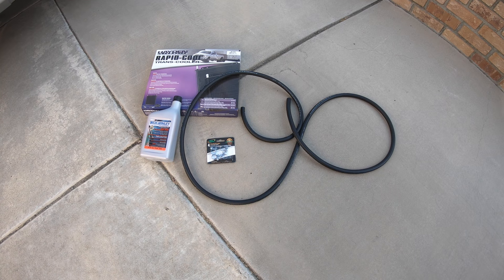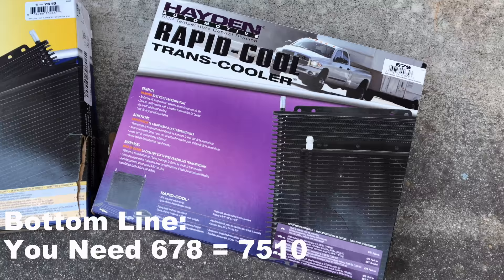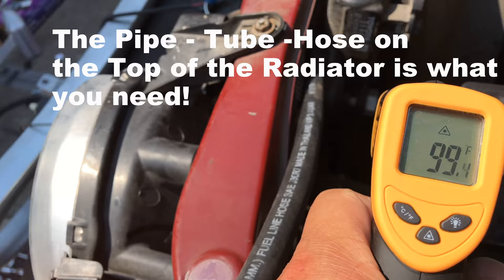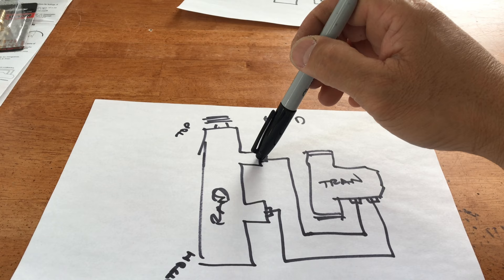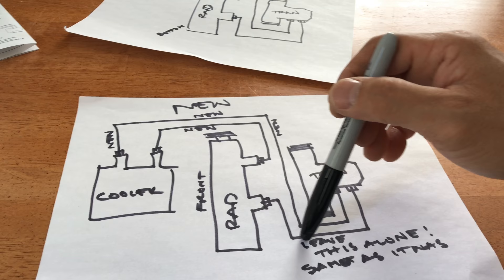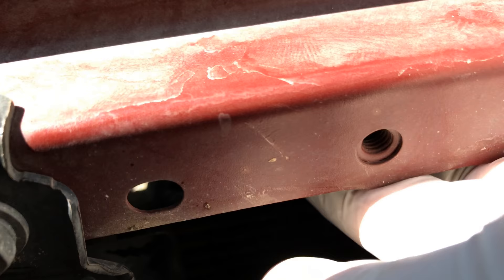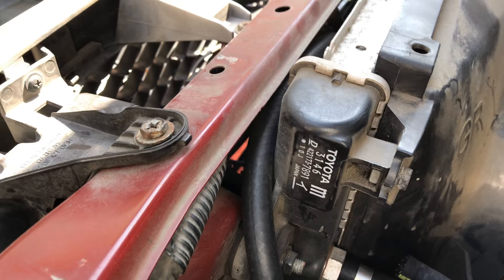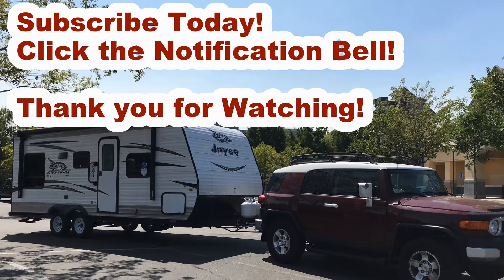How to Install a Transmission Fluid Cooler on FJ Cruiser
This is a How to Video! How to Install a Transmission Fluid Cooler on FJ Cruiser: On this video, I mentioned that you must remove the FJ Cruiser Front Grill. Here is the model I used for this video: Hayden 678 cooler from Amazon
Beck Arnley Type WS Trans Fluid
Original Toyota Type WS Trans Fluid

***Hayden recommended install: Disrupt the lower hose or pipe tube at the bottom of the radiator!
***I did the top hose or pipe... best way for cold climate states...
I also removed the Skid Plate. I demonstrated that process on this video.
I also drilled a couple of holes to mount the transmission cooler.
I used a smaller drill bit for the one at the bottom...
***Be careful with Drilling! Pay close attention as you drill or as you get close to punching a hole during the drilling process... you may damage your radiator! DO NOT Damage your radiator!

I have done other things on my FJ Cruiser to make it capable towing our 24' Travel Trailer

Why do you need a transmission cooler?
Here are the applications or uses or reasons:
1. Towing
2. If you have a crawler
3. Driving in the Desert  - extremely hot locations
4. Off Roading
5. Your Transmission is working extra hard
6. Prolong or Extend your transmission life

Parts used:
Transmission Fluid ATF WS Type
Hayden 678 Transmission Cooler
Napa Transmission Cooler 7510 - it is one and the same as Hayden 678
10 to 12 feet of hose
I purchased the Hayden Cooler, Fuel clamps and Transmission fluid from Pep Boys
Also purchased from Napa - the Transmission Cooler 7510

Beef up your FJ cruiser’s Automatic Transmission
This is part of a series - Project: FJ Cruiser as a tow vehicle
Make your FJ Cruiser capable of towing
How to install Tranny Cooler for FJ Cruiser
How to install Trans Cooler for FJ Cruiser